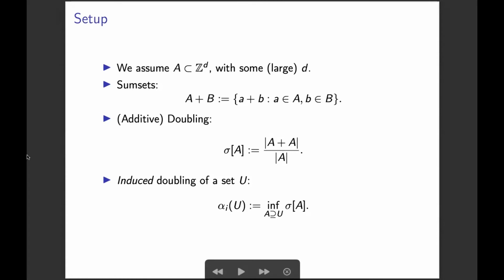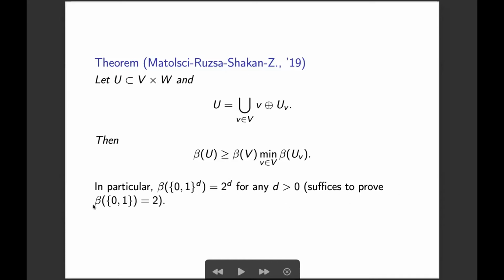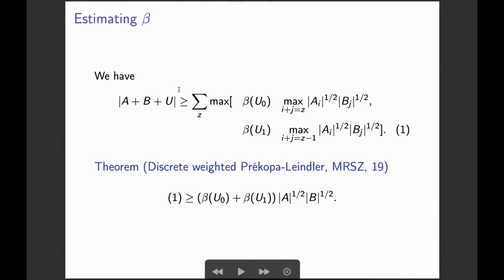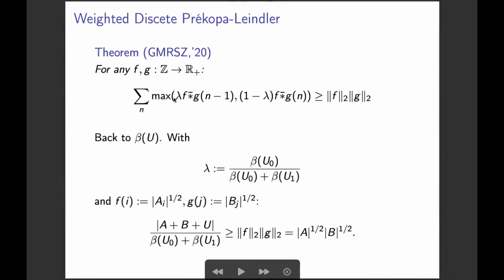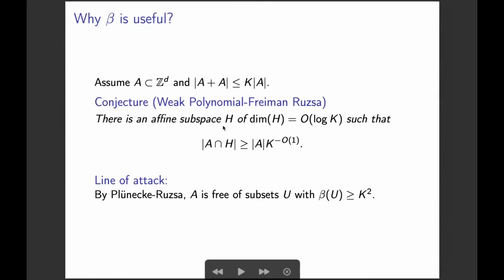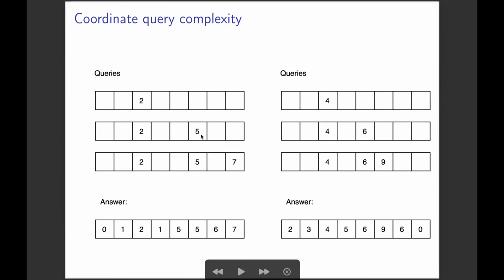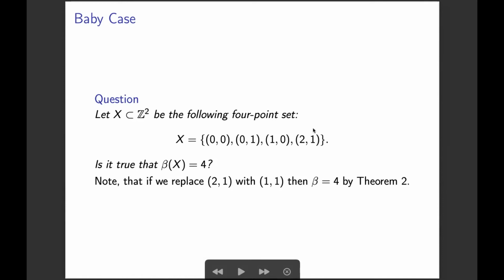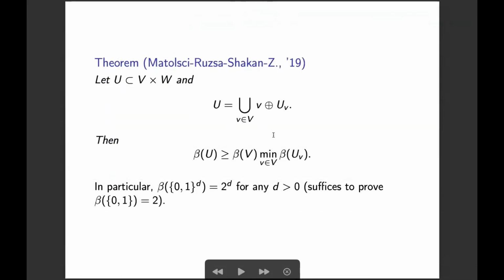Dmitrii Zhelezov "Sets inducing large additive doubling" | Big Seminar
It is our pleasure to share the Big Seminar talk "Sets inducing large additive doubling" by Dmitrii Zhelezov.